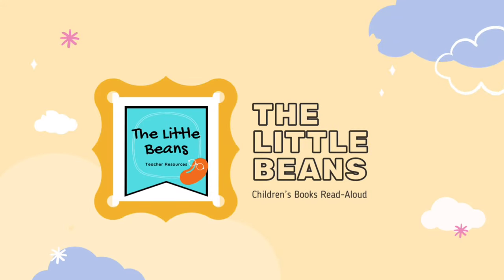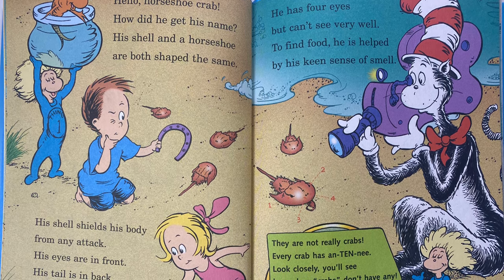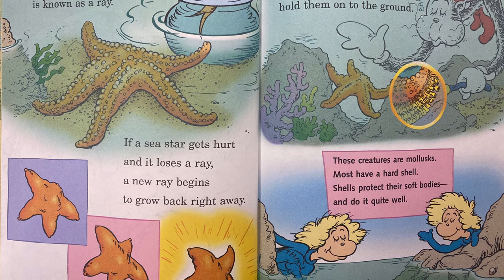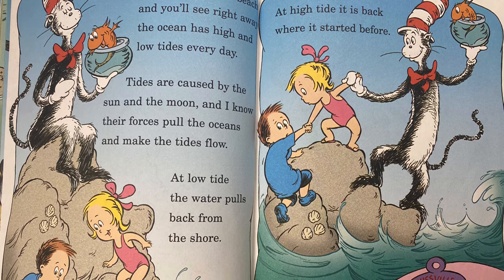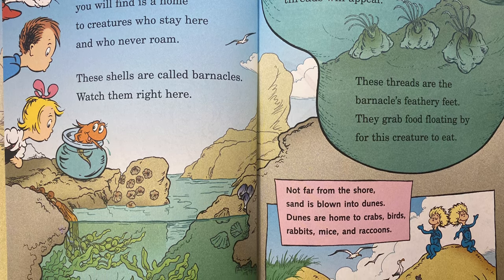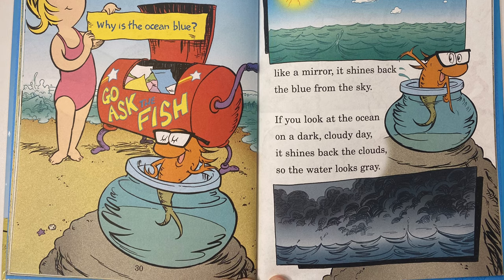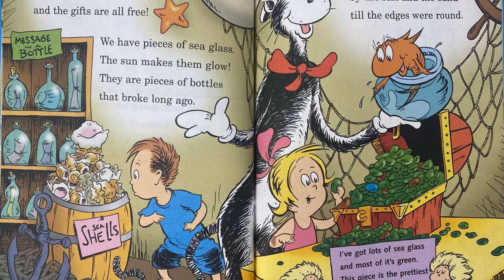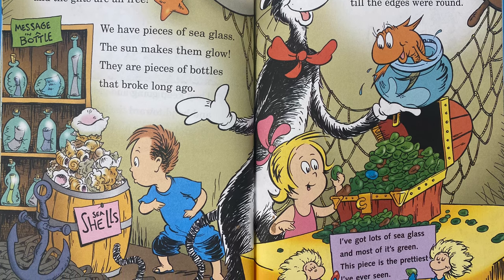Clam I Am By Trish Rabe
This book is a great to teach all about the beach in science class for Elementary students! With fun rhymes and colorful pictures, we learn about things you can find at the beach and facts about different animals/creatures.
This book is part of the Cat and the Hat Series written by Tish Rabe. Please go support the author by purchasing the book! There is no better joy in reading a book like turning those physical pages!

Copyright goes to Dr Seuss Enterprises, L.P 2003